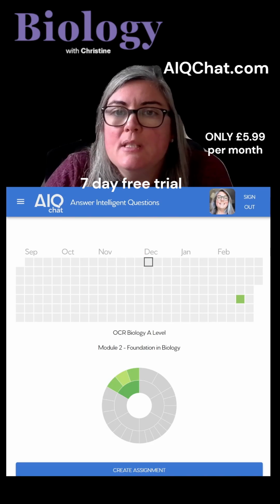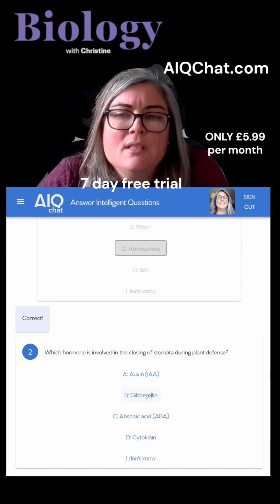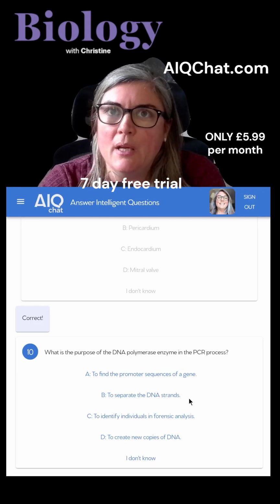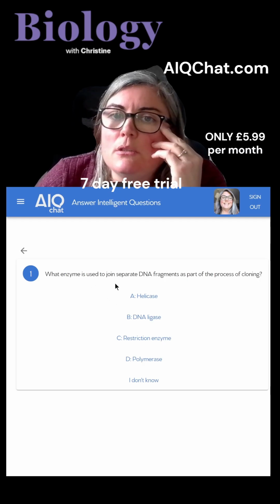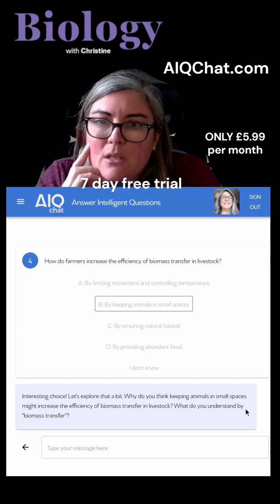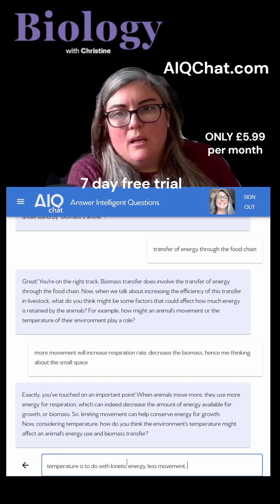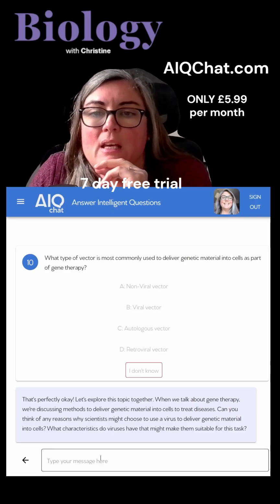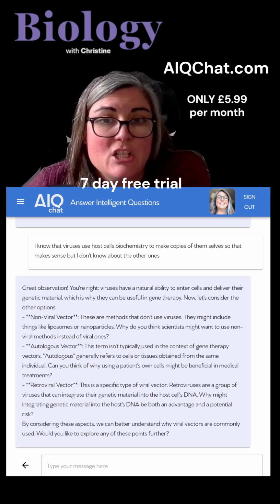A-Level Biology Revision platform AIQChat.com, how to use it effectively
Need help revising A-Level Biology  for the OCR A specification?

Checked out AIQchat, a revision platform built to specifically support students studying OCR A A-Level Biology.

It includes over 1500 multiple choice questions, all specifically mapped to the specification. When the student gets the question wrong, they can chat with the AI Biology Tutor that guides them through the underlying concept step by step.

The platform also tracks student progress, so they can clearly see which topics they’re strong on and where they should focus their revision.

The focus is on understanding and application, so students learn how to use their knowledge in exam questions rather than just memorising facts.